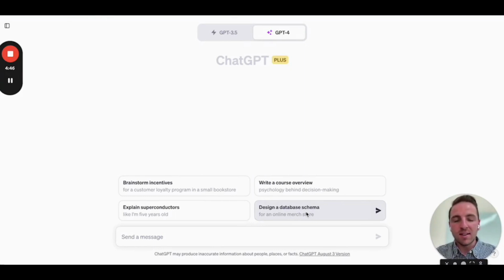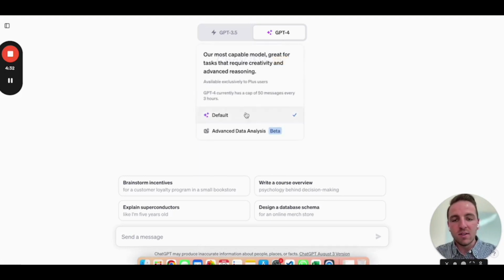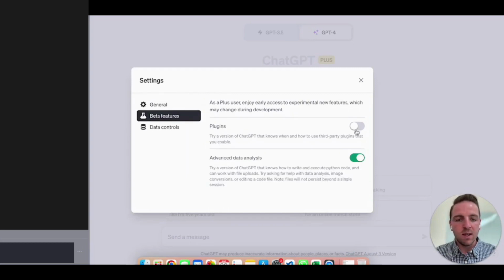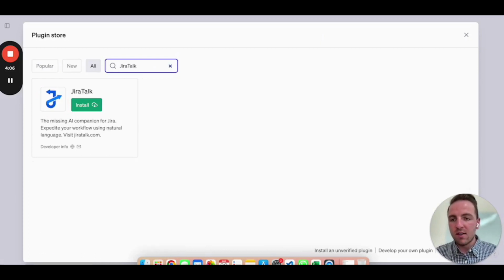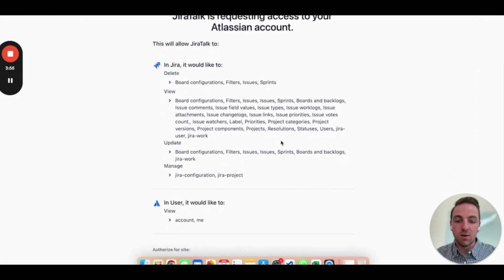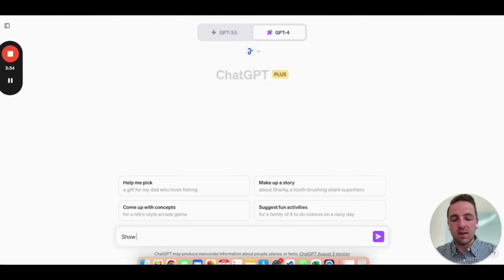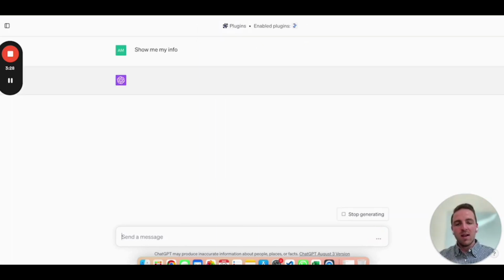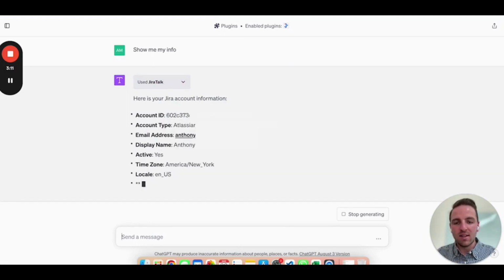Installing and Connecting JiraTalk Plugin in ChatGPT: A Complete Guide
👋 Hello everyone, it's Anthony from JiraTalk! Welcome to this step-by-step tutorial on how to install and connect the JiraTalk plugin in ChatGPT.

📚 Chapters:
00:00 Introduction
00:20 Accessing GPT
00:40 Enabling Plugins
01:00 Installing JiraTalk
01:20 Checking Connection
01:41 First Connection

🔍 What You'll Learn:
How to access ChatGPT and its plugin features
Enabling plugins in your ChatGPT settings
Installing the JiraTalk plugin
Connecting JiraTalk to your JIRA instance
Verifying your connection and retrieving your information

👩‍💻 Who This Video Is For:
JIRA Users
Developers
Anyone interested in enhancing their ChatGPT experience